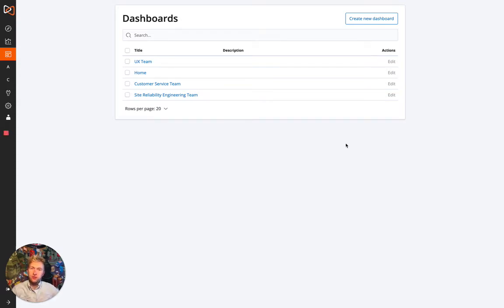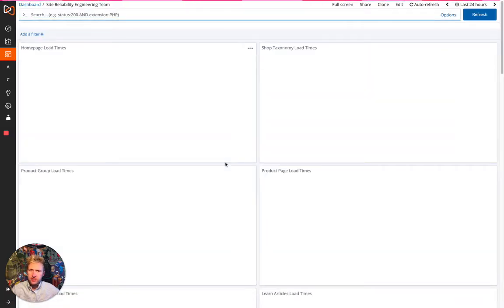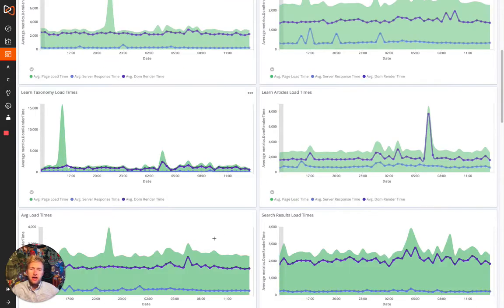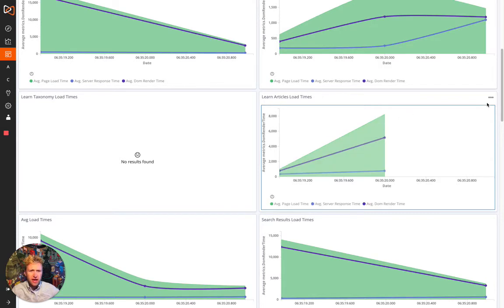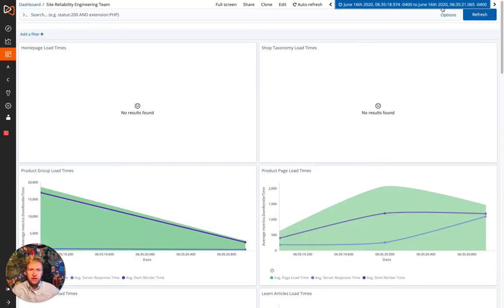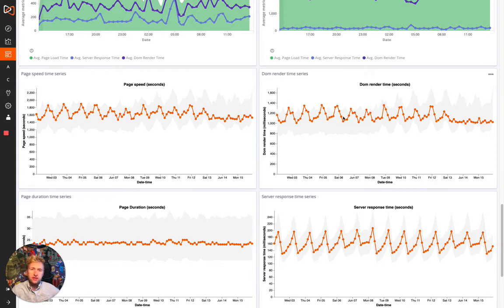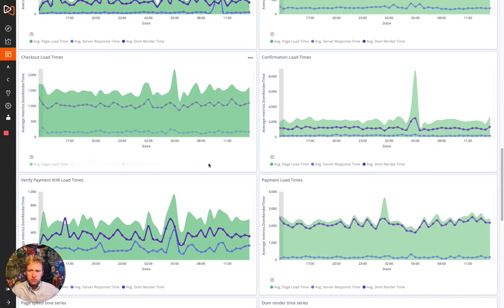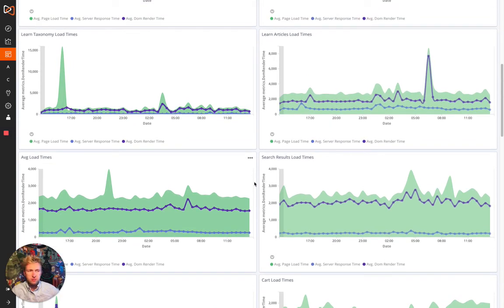Browser Performance Metrics in UserReplay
Isolate problem pages with UserReplay's in-depth page performance analytics.

Utilising the native browser performance APIs we collect and store key metrics against every pageview and make them accessible for you through powerful search and dashboards.

Perfect for making customer experience data accessible to your Site Reliability teams to ensure your site is always giving a great customer experience.